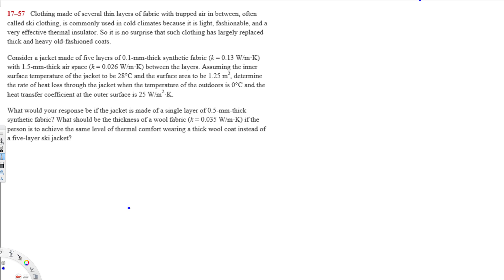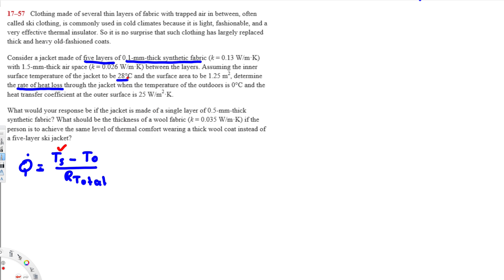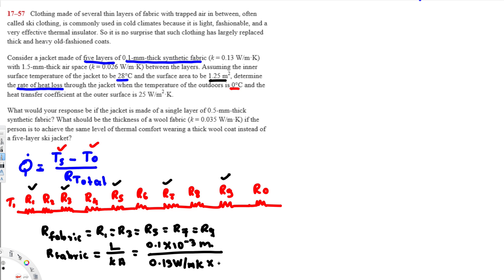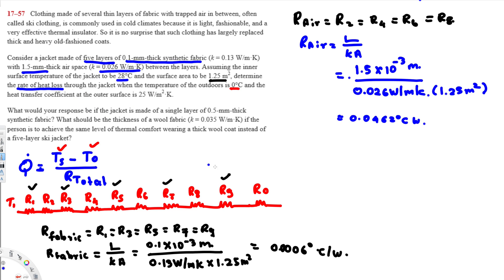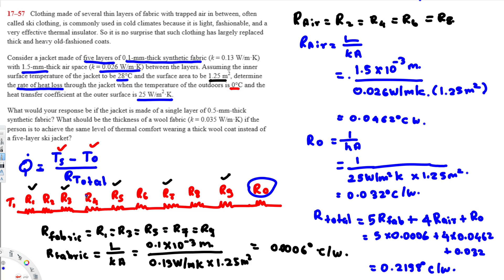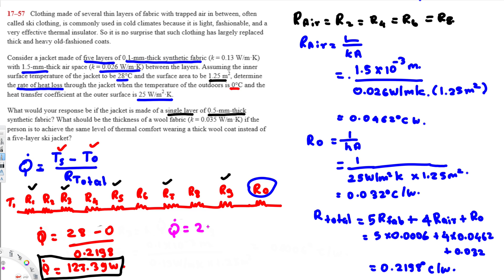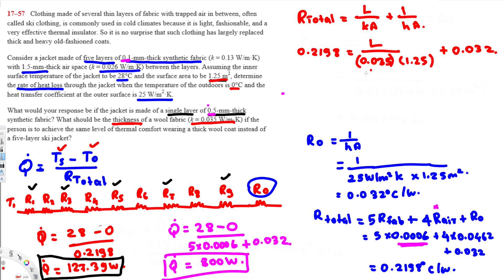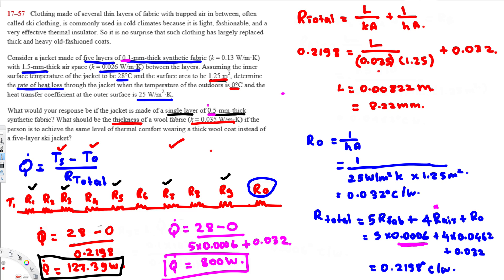Heat Transfer - Determine the rate of heat loss through the jacket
Clothing made of several thin layers of fabric with trapped air in between is commonly used in cold climates because it is light and a very effective thermal insulator. Consider a jacket made of five layers of 0.15-mm-thick synthetic fabric (k = 0.13 W/m-K) with 1.5-mm-thick air space (k = 0.026 W/m-K) between each layer. Assuming the inner surface temperature of the jacket to be 25oC, the outer surface temperature of the jacket to be 0oC, and the surface area of the jacket to be 1.25 m2, determine the rate of heat loss through the jacket. What should the thickness be of a wool fabric (k = 0.035 W/m-K) if the person is to achieve the same level of thermal comfort wearing a thick wool coat instead of a five-layer ski jacket?